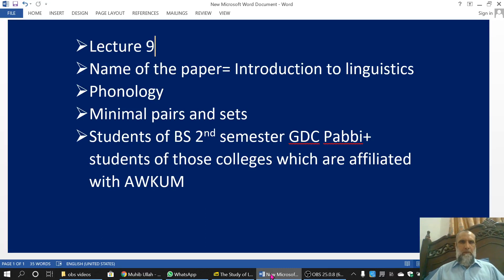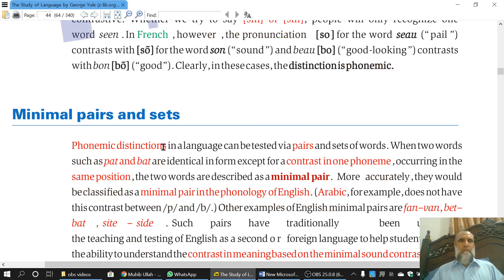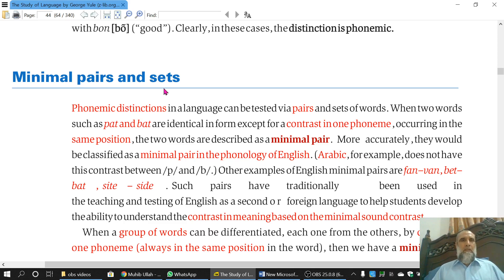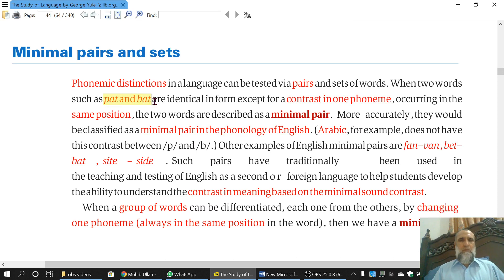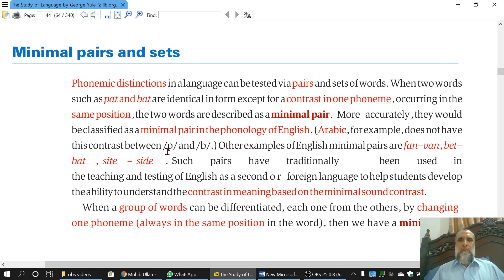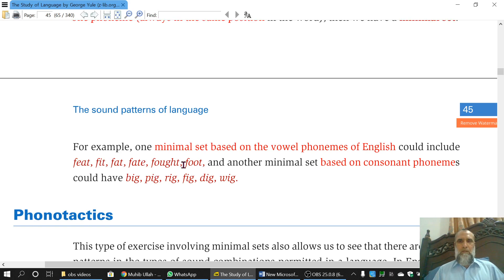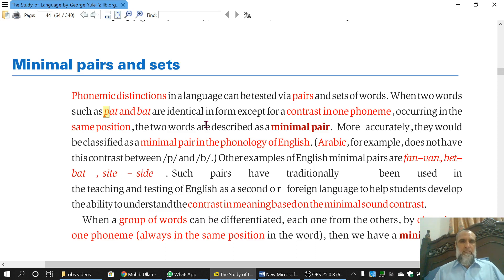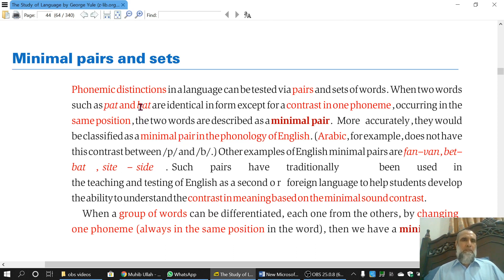Minimal pairs and sets in Urdu and English Lecture 9 Intro to linguistics bs 2